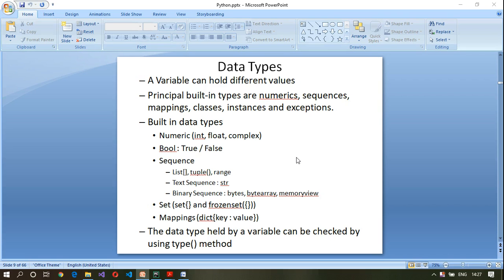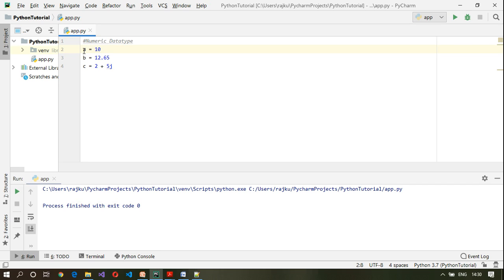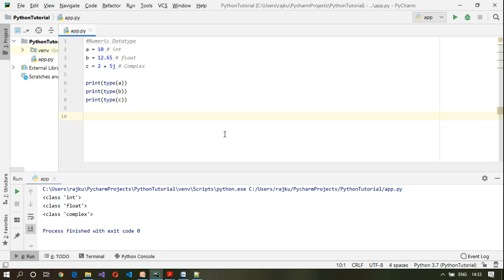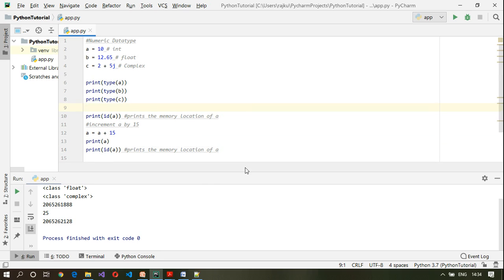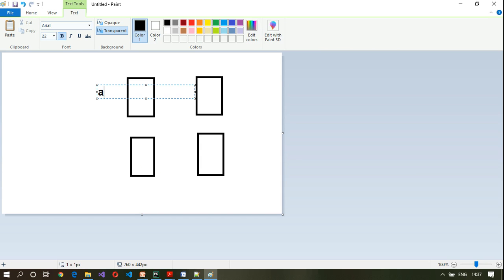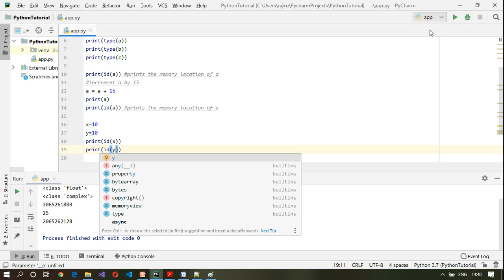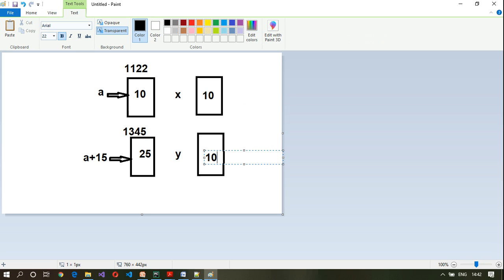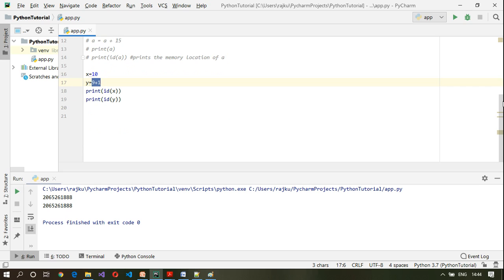Python Tutorial - Part 6 - Numeric Data Type | Python for Beginners | Learn Python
🔥 This is part of the Udemy course,  Get complete python course on Udemy.

This is part 6 of Python tutorial for beginner series where you will learn what numeric data types are? various numeric data types, how to use them in Python Programming which is demonstrated using Examples..

If you like the video hit like button and if you have a feedback, provide in comment.

Checkout the other playlists on this channel on different topics